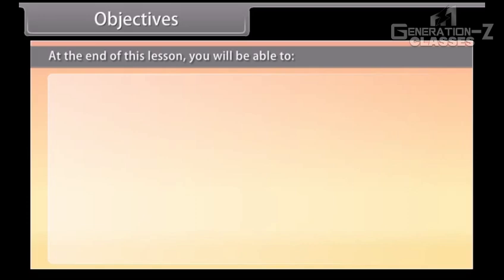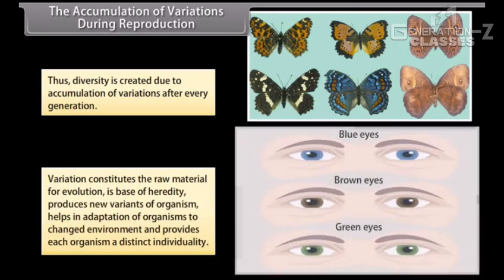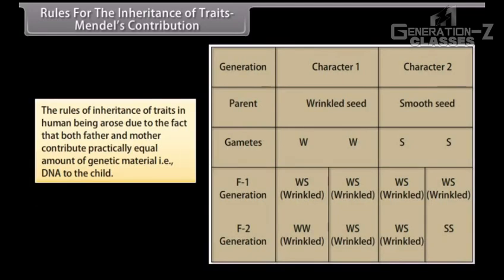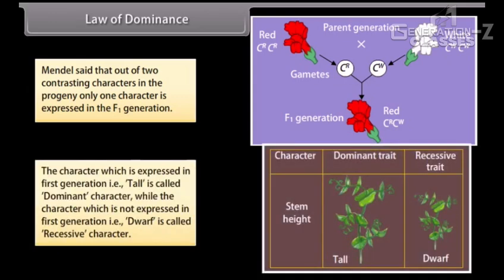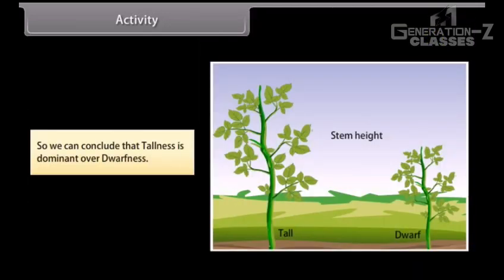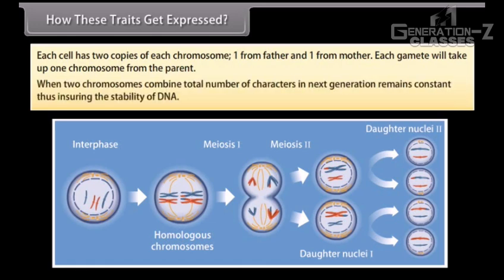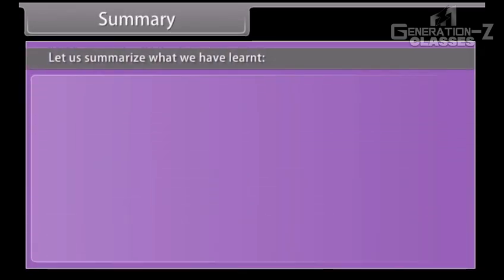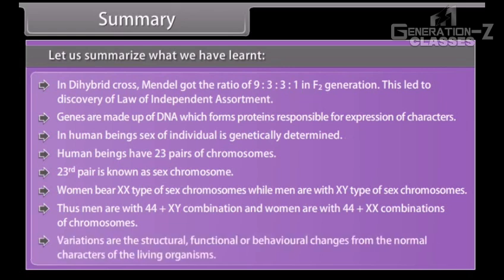Heredity And Evolution | Class 10th Science Ncert Animated Video | GENERATION-Z CLASSES